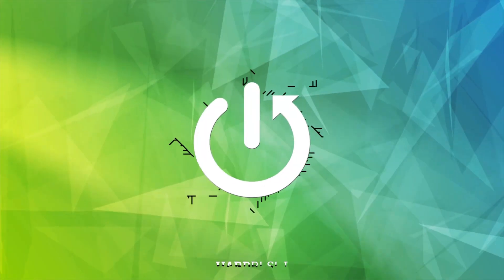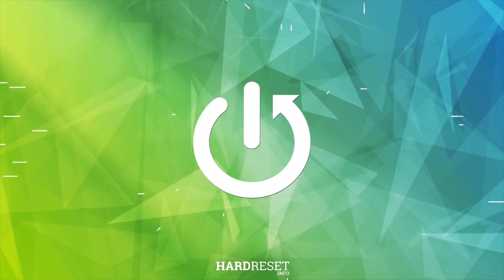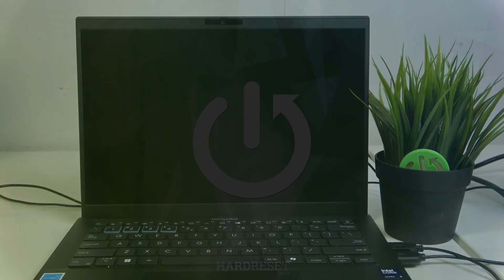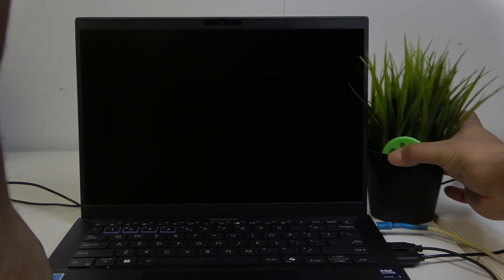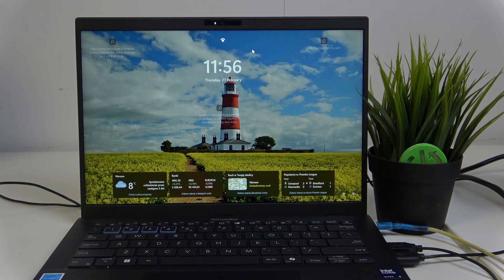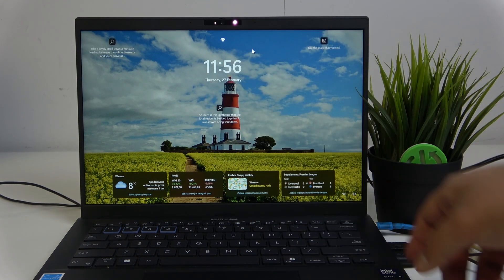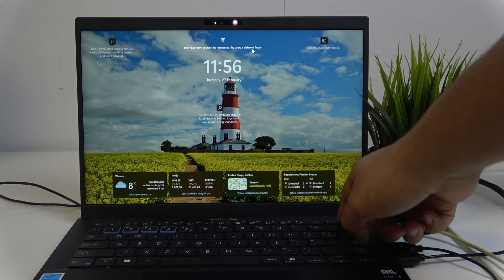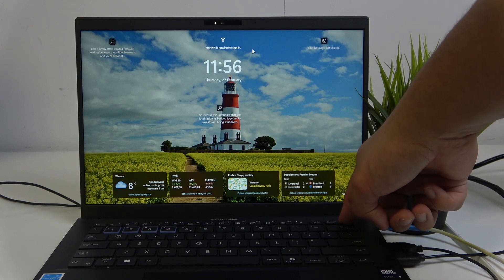How to Fix Asus ExpertBook Not Turning On?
Learn how to fix your Asus ExpertBook if it's not turning on in this helpful guide. We cover common troubleshooting steps such as checking the power supply, performing a hard reset, and diagnosing hardware or software issues. Get your laptop back up and running with these simple solutions.

Why won’t my Asus ExpertBook turn on?
How to troubleshoot power issues on Asus ExpertBook?